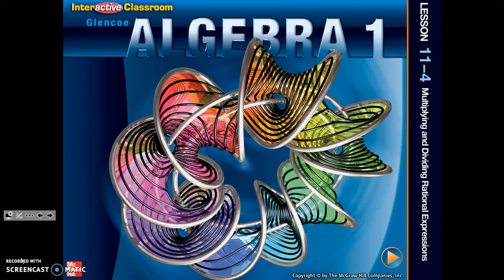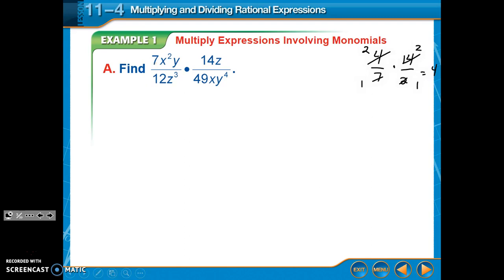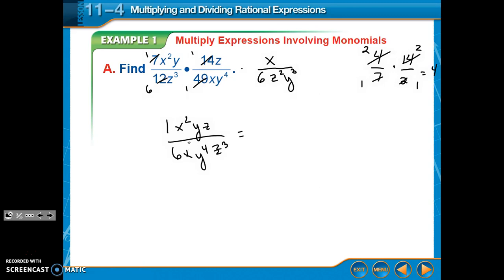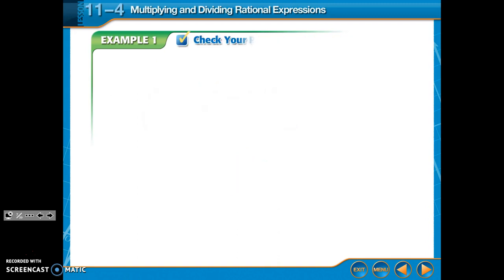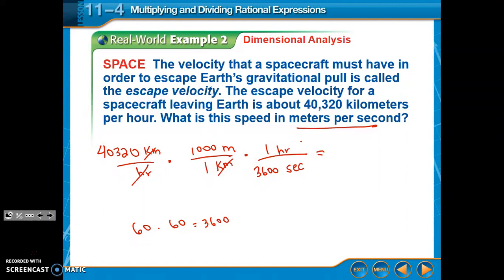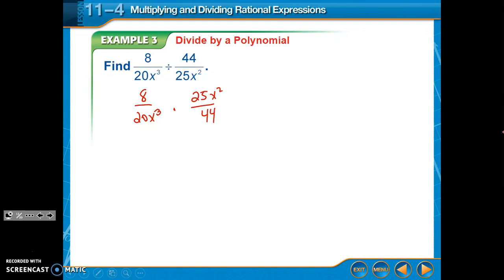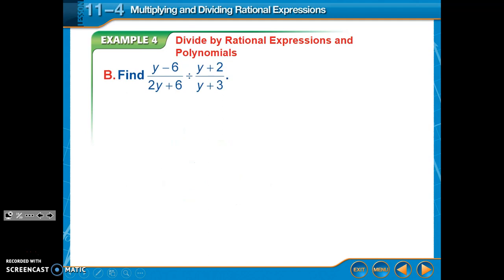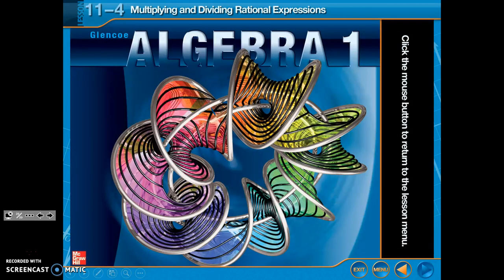11.4 - Multiplying and Dividing Rational Expressions